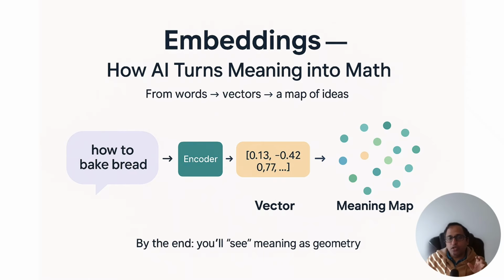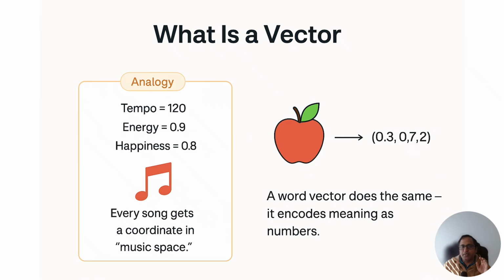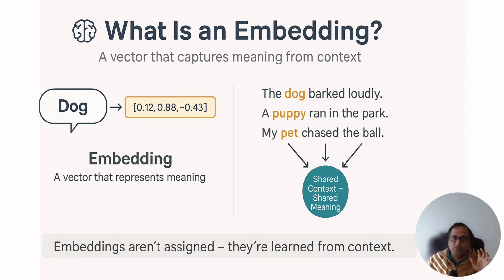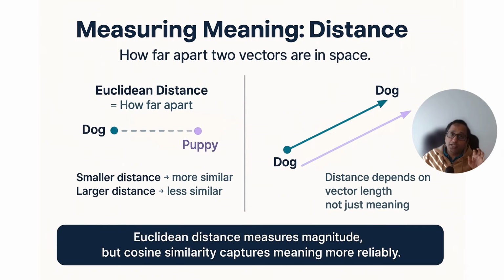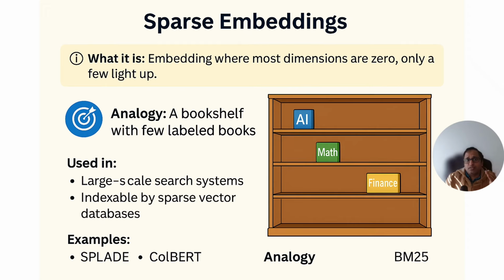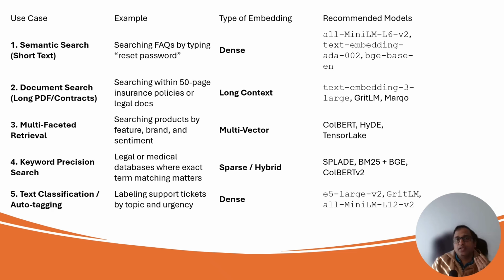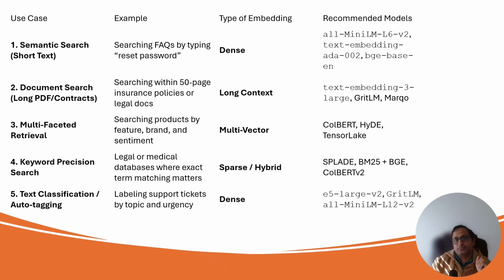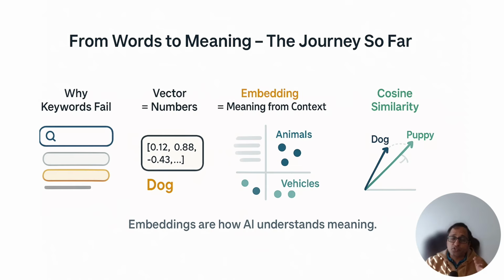LLM Foundation Series - Embedding - Part 1 - Introduction To Embeddings